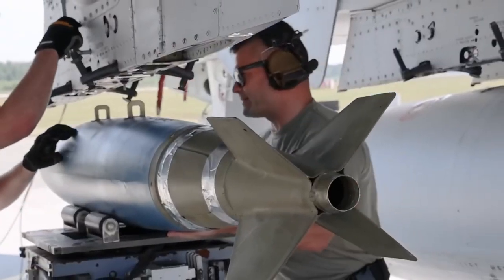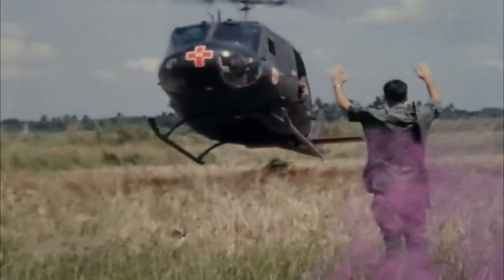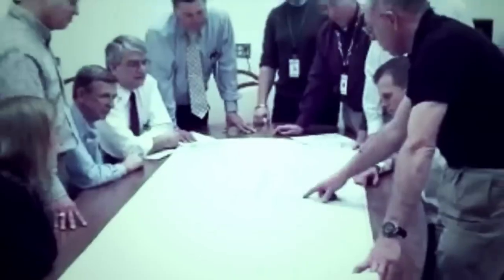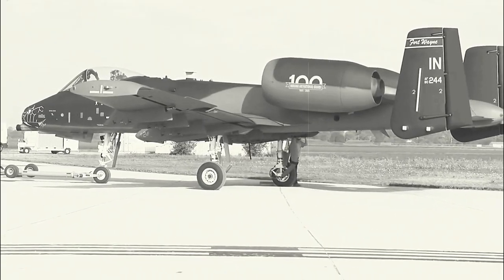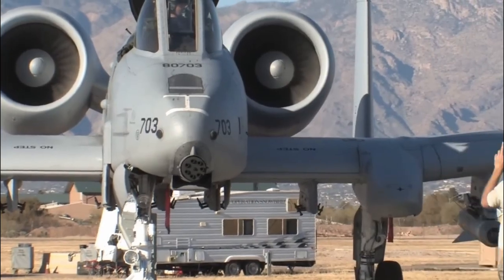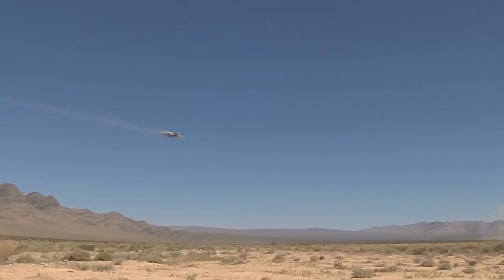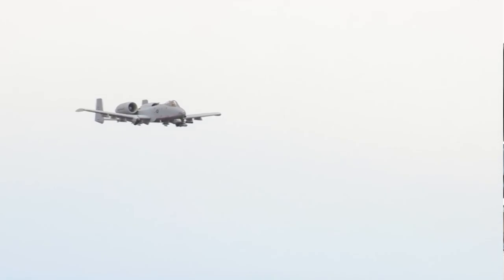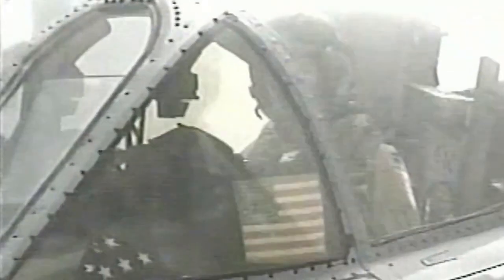A-10 Thunderbolt II: The Warthog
Amidst the chaos of combat, a guardian takes flight. This guardian is not of flesh and blood but steel and firepower. Meet the A-10 Thunderbolt II, an aircraft of fearsome force designed to unleash devastation upon the enemy. As its mighty machine gun pierces the battlefield, it strikes fear into the hearts of those who hear its bone-chilling sound. The symphony of destruction echoes, forever etching this flying menace in the memories of all who witness its power. Brace yourself as we unveil the untamed might of the A-10 Thunderbolt II - the Warthog!

00:00 A-10 Thunderbolt II: The Warthog
00:51 Finding a Niche
04:40 Features
05:40 Protection
07:22 Engine
08:32 Armament
10:37 In Combat

Copyright: DO NOT translate and re-upload our content on Youtube, Instagram, Facebook, Twitter, TikTok, or other social-media sources without direct consent from the Militology Channel.

The Militology Channel does it's best to produce historically accurate content for history enthusiasts. All content is carefully researched and sources shared. Images and footage of the actual events may not be 100% accurate due to availability, but we do our best. Some images and footage may be used for dramatic effect, but the narrative content adheres to historical accuracy based on available sources. Please reach out with any concerns around historical accuracy so we can incorporate feedback. We also want to hear your constructive interpretation of historical events in our video comments.

Script Author:
Dejan Milivojevic

Sources:
Bell, Dana. A-10 Warthog: Close Air Support Tank Killer. TAB Books, 1986.
Peeters, Willy. Fairchild Republic A-10 Thunderbolt. VLS Corporation, 1990.
Smith, Peter. Fairchild-Republic A-10 Thunderbolt II. Crowood Press (UK), 2000.
Wetzel, Gary. A-10 Thunderbolt II Units of Operation Enduring Freedom 2008-14. Osprey Publishing, 2015.